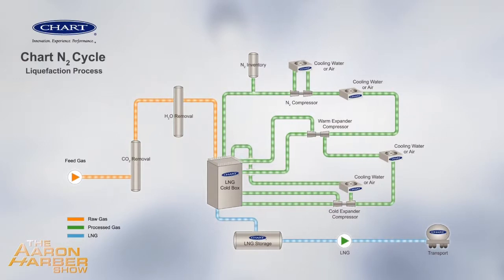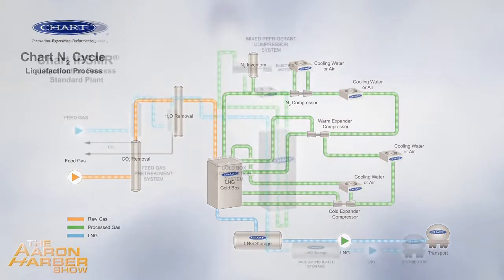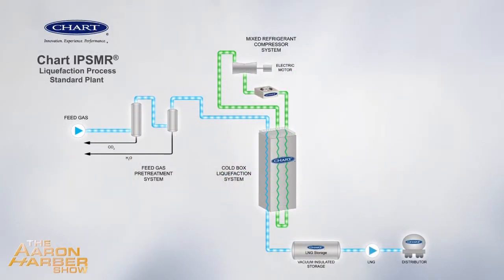Sam Thomas - Chart Industries